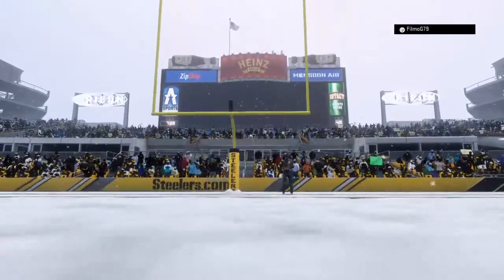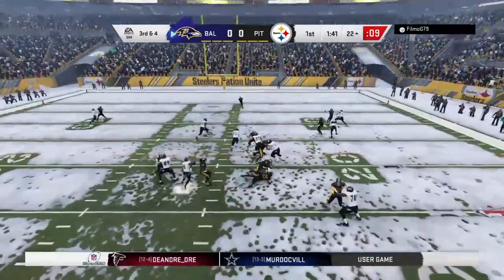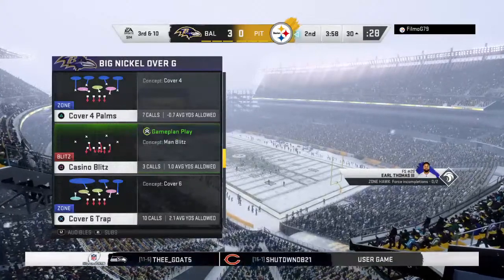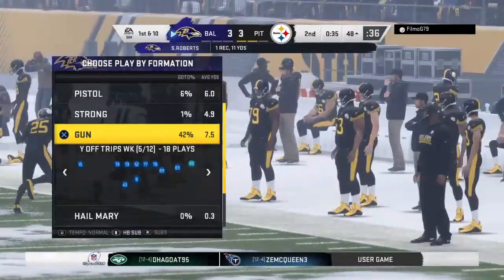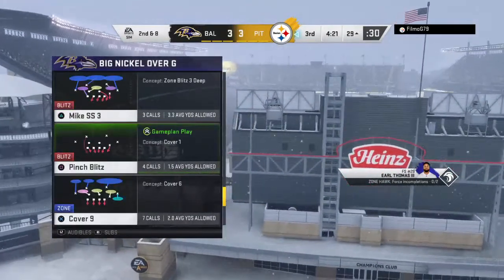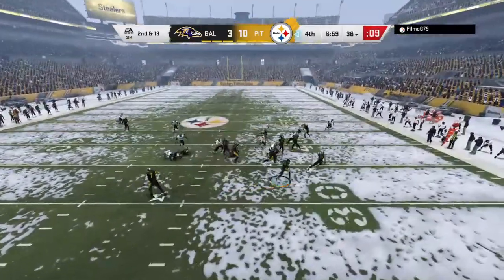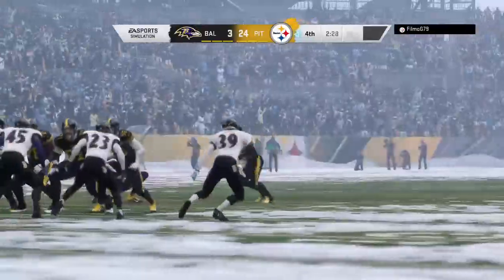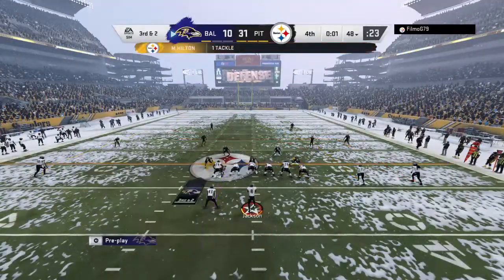XKLUSIV24's Live PS4 Broadcast